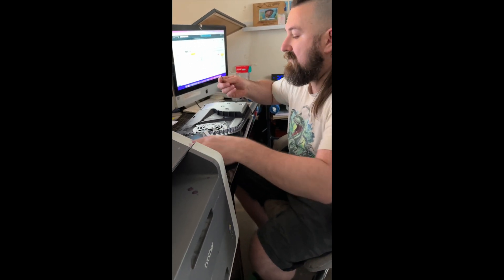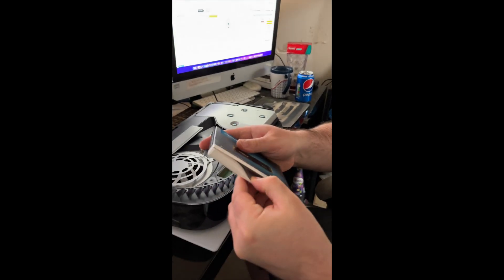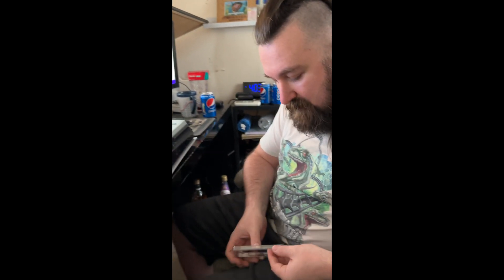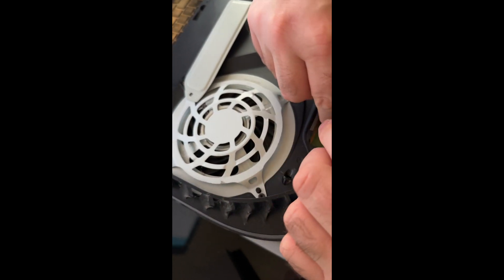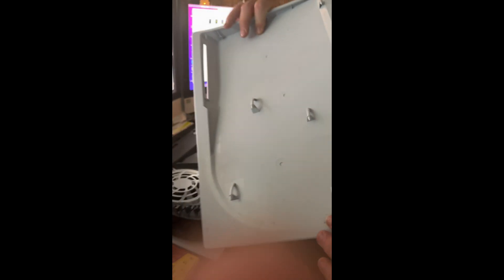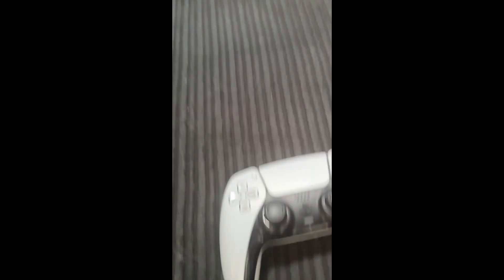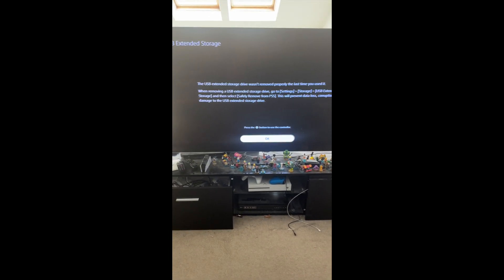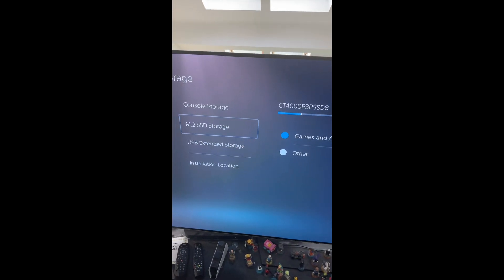PS5 M.2 SSD Install Crucial P3 Plus 4TB & PNY XLR8 Heatsink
In this video I am installing the:
Crucial P3 Plus 4TB M.2 PCIe Gen4 NVMe Internal SSD - Up to 4800MB/s - CT4000P3PSSD8
into the PS5 along with a
PNY XLR8 SSD Cover with Integrated Heatsink designed to fit PS5